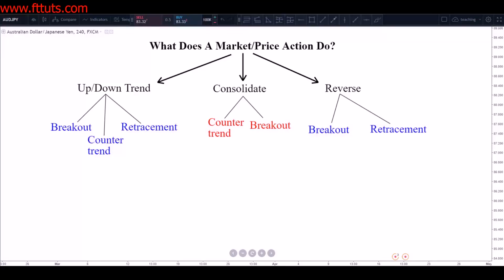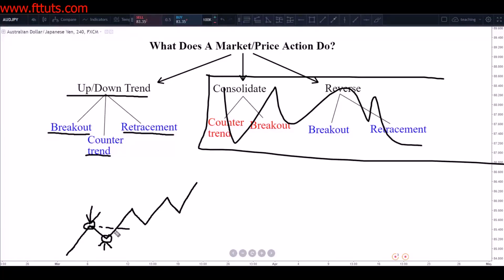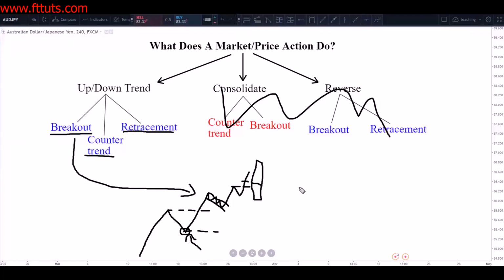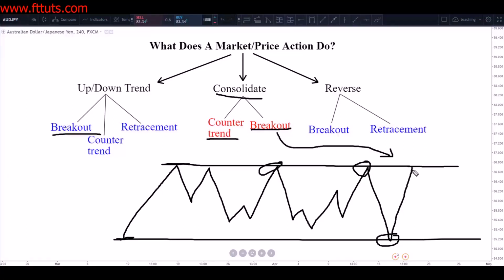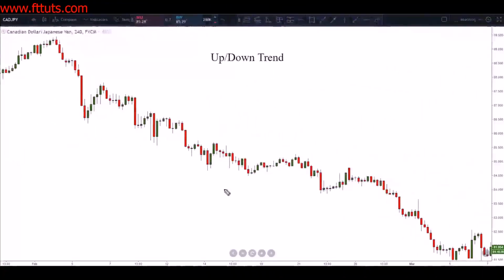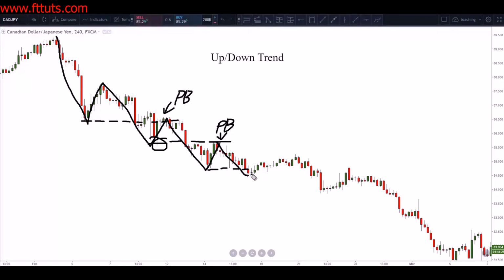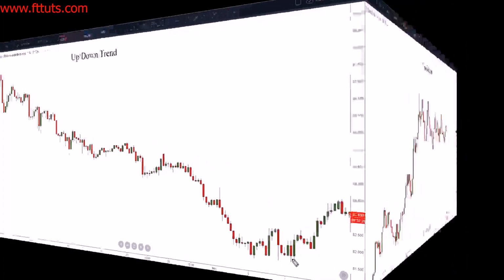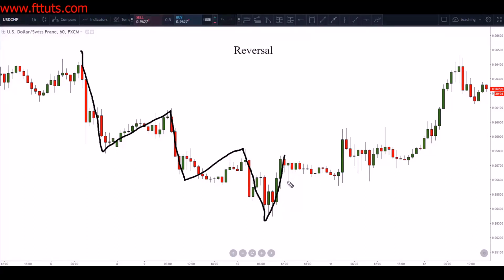Lesson 4 How To Read Price Action || by TTC